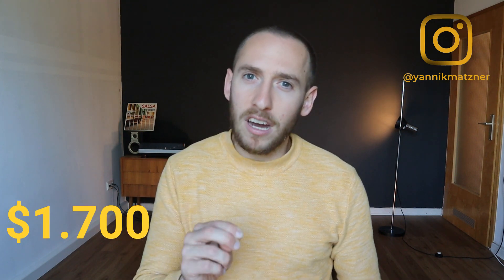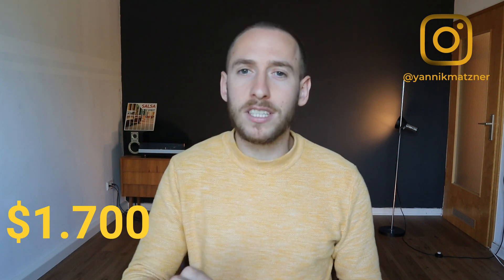How much I spend in a month as a Youtuber (living in Germany)!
How much money I spend in a week living in Germany as a 27 year old Youtuber with two kids!

👋 Hi, I´m Yannik Matzner. I´m a productivity coach, Youtuber, and Filmmaker. Together with my girlfriend Belgin, I create videos on productivity, relationships, and self-development.

Want to work with me 1-1? You can schedule a session with me

In this episode, I`ll be sharing how much money I spend in a week living in Germany as a 27-year-old Youtuber with two kids. Enjoy!